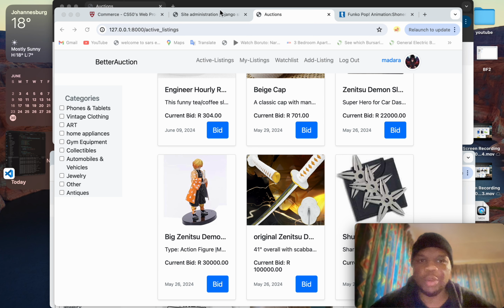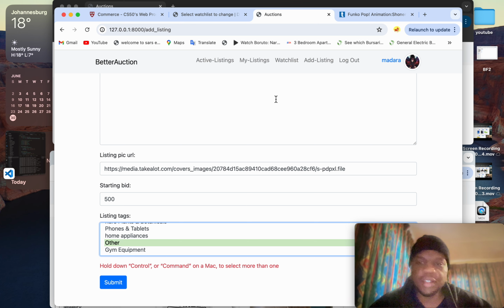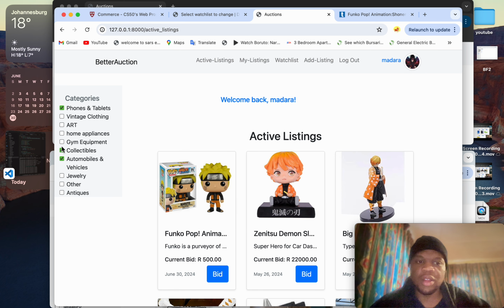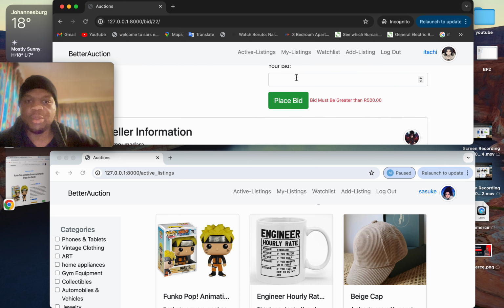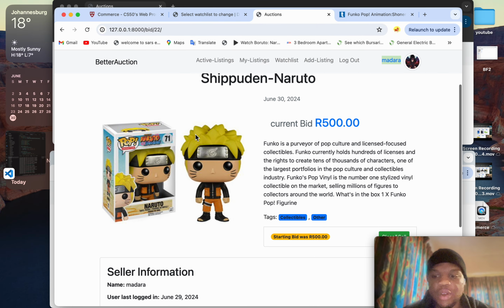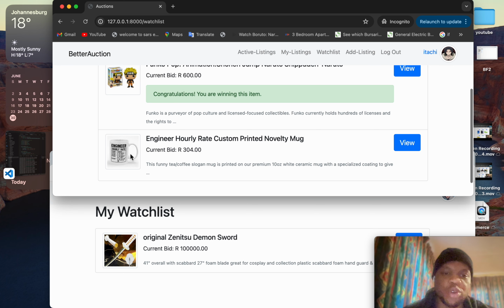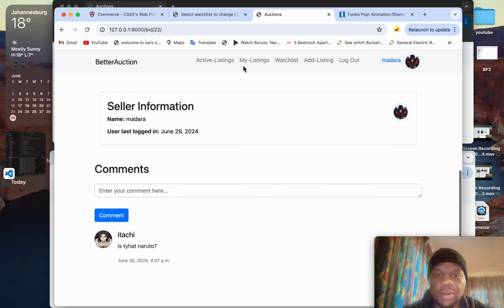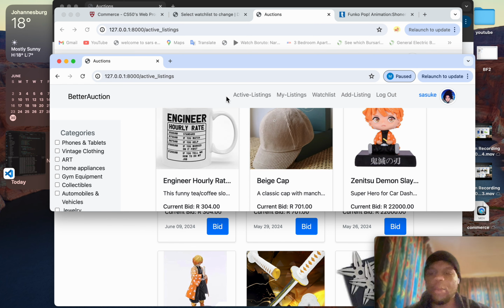Ebay Clone Commerce App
In this video, I'll be reviewing my Django auction site project, highlighting key features and functionalities that fulfill the project's requirements. This is a comprehensive walkthrough designed for assessment purposes.

Project Breakdown:

0:05 - Models & Admin Interface

Overview of the data models for auction listings, bids, comments, and categories.
Demonstration of the Django admin interface for managing site data.
0:34 - Create Listing

Walkthrough of the create listing page where users can specify title, description, starting bid, optional image URL, and category.
1:17 - Active Listings Page

Display of all currently active auction listings on the default route.
Details shown include title, description, current price, and photo.
1:27 - Categories

Page displaying a list of all listing categories.
Each category page shows all active listings within that category.
2:11 - Listing Page

Detailed view of individual listings.
Features include adding items to a watchlist, placing bids, and closing auctions by the listing creator.
Display of comments and functionality for users to add new comments.
3:00 - Comments

Functionality for users to add comments to listings.
Display of all comments on the listing page.
3:32 - Watchlist

Watchlist page showing all listings added by the user.
Users can click on any listing to view its details.
4:06 - Bidding War

Implementation of the bidding system where users can place bids.
Criteria for bids include being higher than the current and starting bids.
Assessment Criteria:

Models: At least three models in addition to the User model for auction listings, bids, and comments.
Create Listing: Users can create new listings with required and optional fields.
Active Listings Page: Displays all active listings with necessary details.
Listing Page: Detailed information about listings, watchlist functionality, bidding system, closing auctions, and comments.
Watchlist: Displays user-added listings.
Categories: Displays listing categories and active listings per category.
Django Admin Interface: Admin can manage listings, comments, and bids.
Note:

This video serves as a thorough review of my auction site project for marking purposes. All features have been implemented to meet the specified requirements.